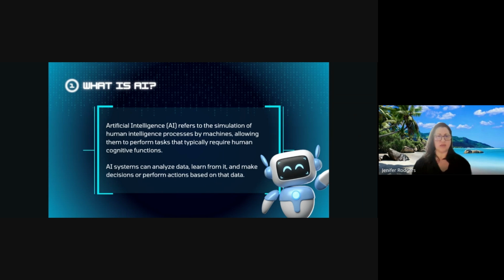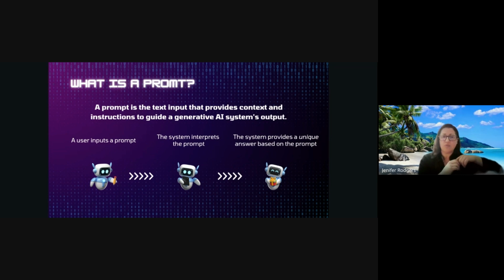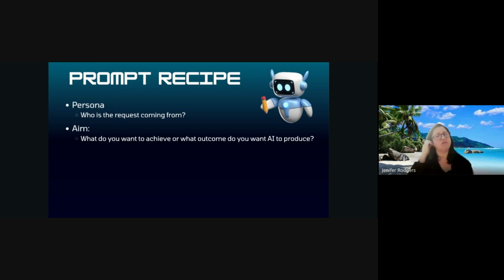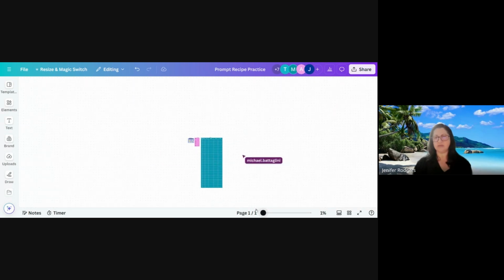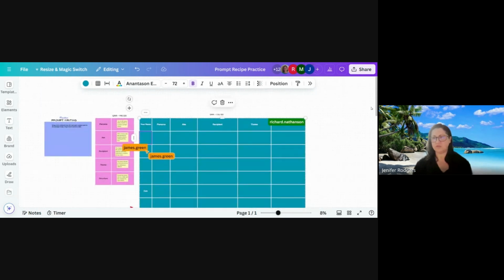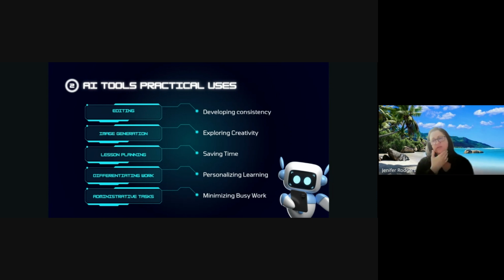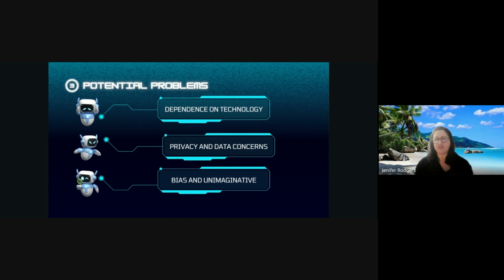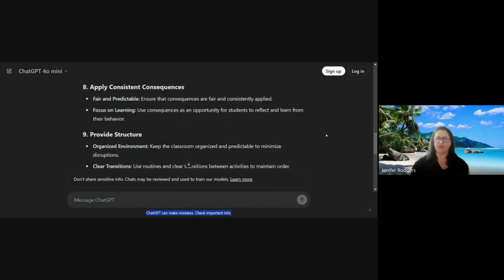AI Module 1: Smart Learning - An Intro to Educational AI Tools - Jen Rodgers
If you were unable to attend the in-person AI Training offered back in January at your school site, join us here to see what you missed! We will be discussing the fundamentals of AI, why to use it, identifying some pros and potential problems with AI, an overview of the district's new AI Guidelines, and looking at some AI tools we can use as educators.